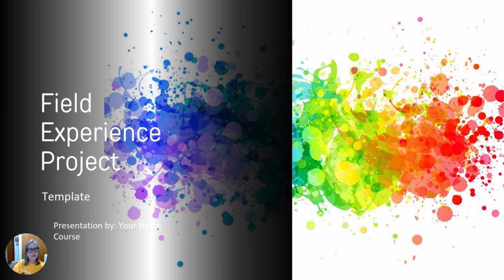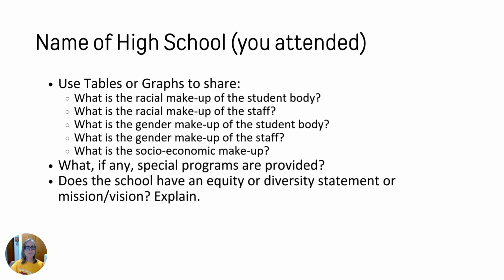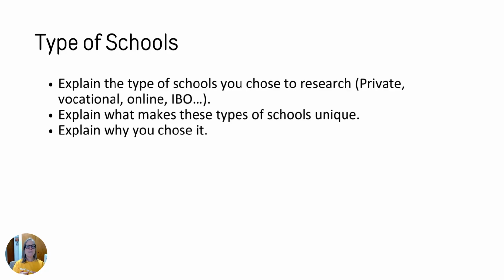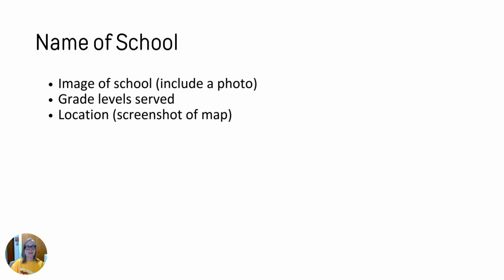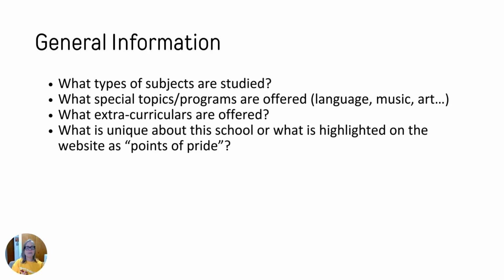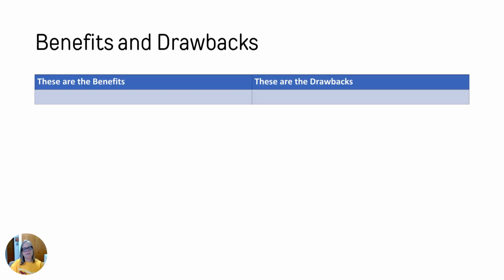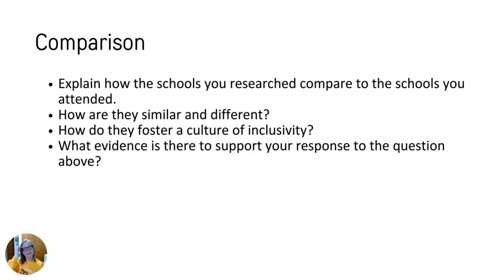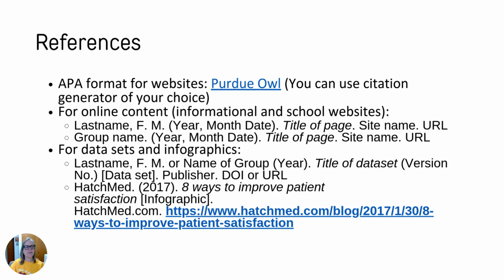FEP Template Recording